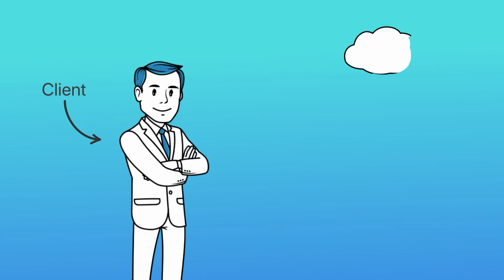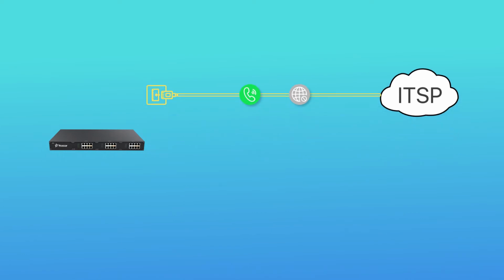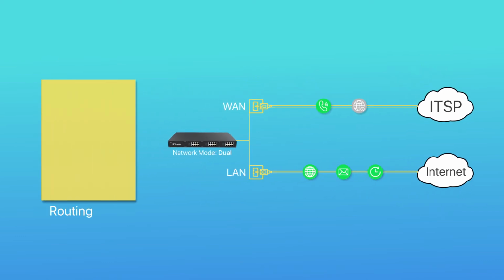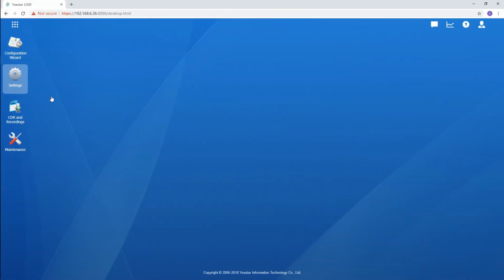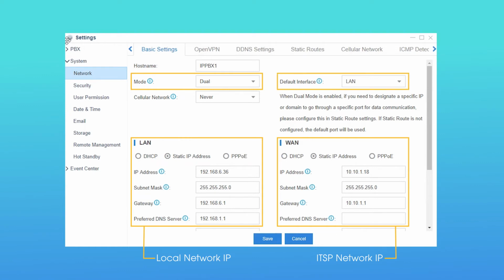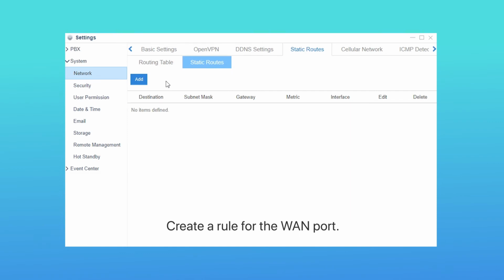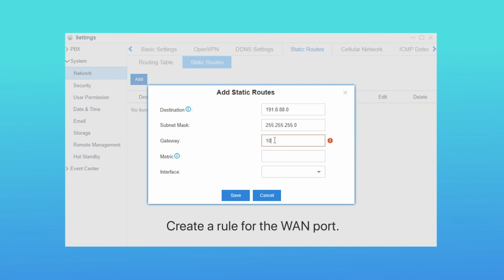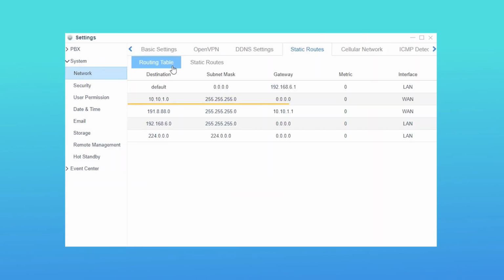Tech Talk: How to Configure Static Routes On Yeastar S-Series VoIP PBX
Applying a dedicated SIP trunk on Yeastar S-Series VoIP PBX needs to configure Static Route to use it. How to set up the network mode? How to create routing rules to use WAN port and LAN port in order? You'll get the answers in this video.

For more information about Static Route, please check the document